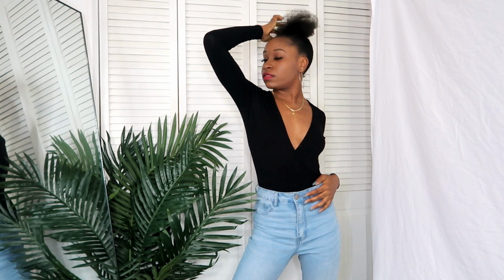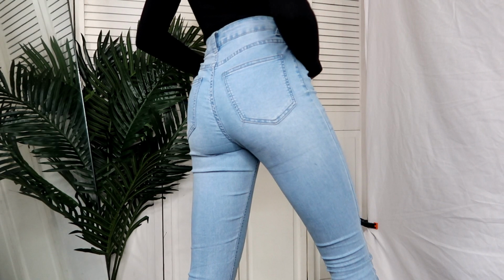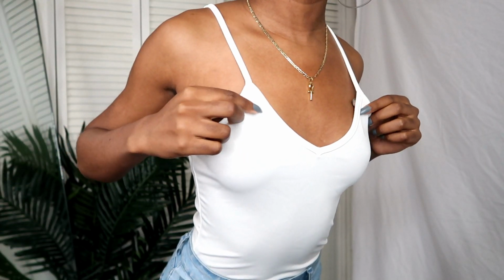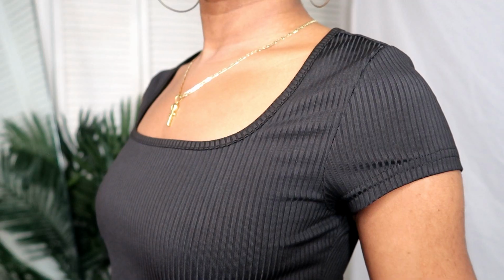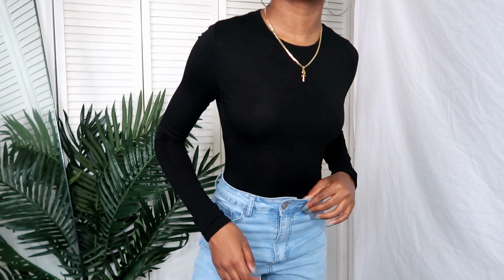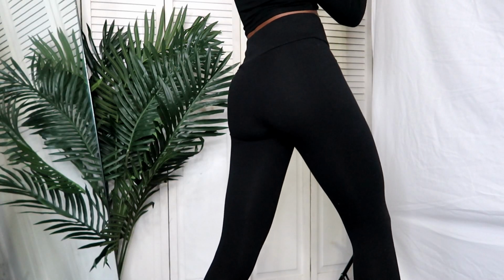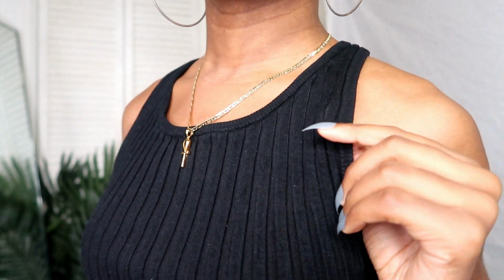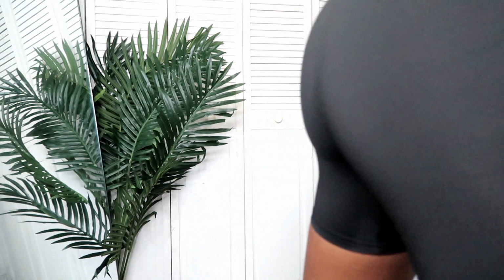Matilda Johnson | how to look cute | MODEL OPEN CALL WHAT TO WEAR | Matildyyy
MODEL OPEN CALL WHAT TO WEAR

Hey Girlies! NYFW is around the corner so I decided to make a video on what to wear to open calls. Unless the agency website or agent states other wise, this is pretty much the standard attire.

UBER CODE FOR COINS OFF!
matildaj131ue